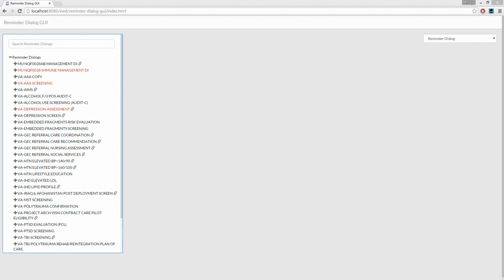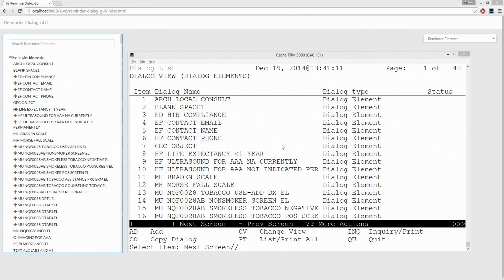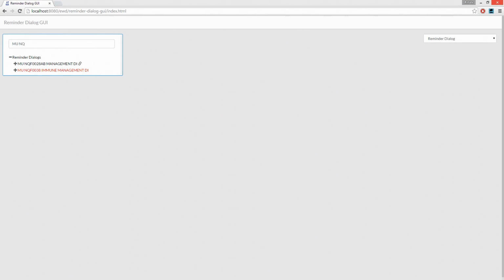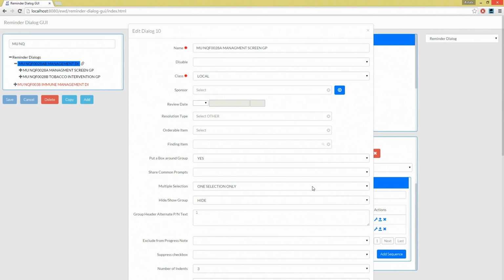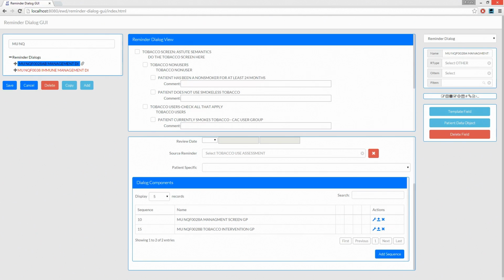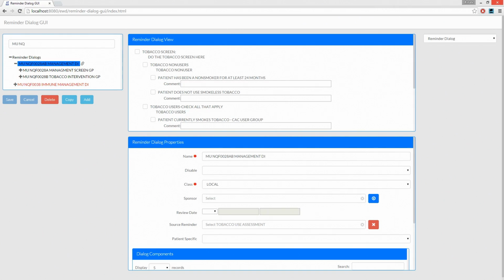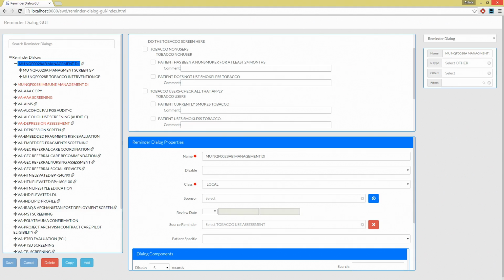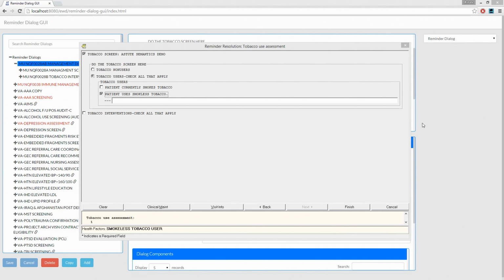Reminder Dialog GUI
Reminder Dialog GUI by Astute Semantics